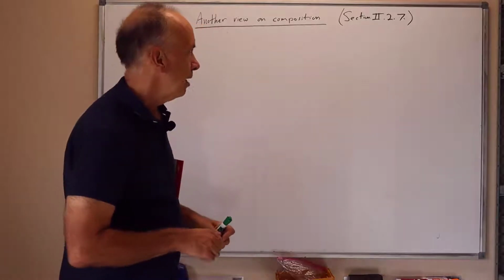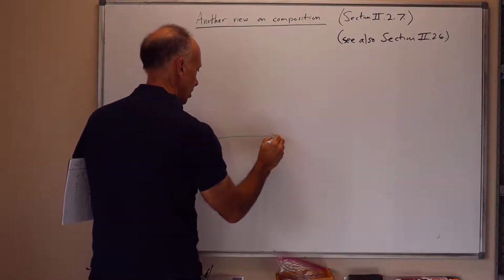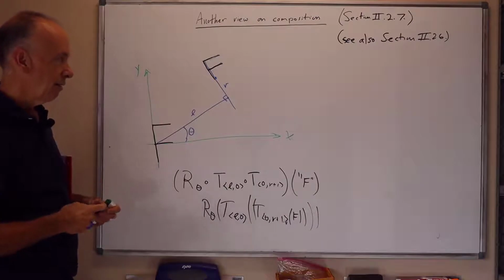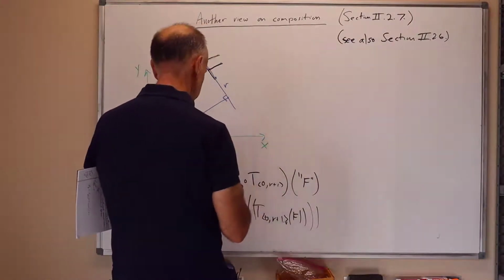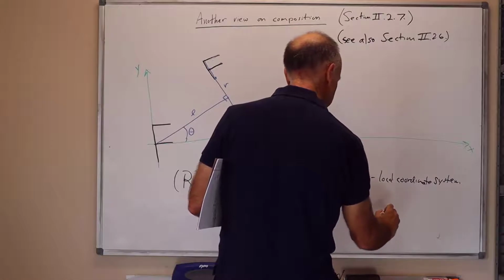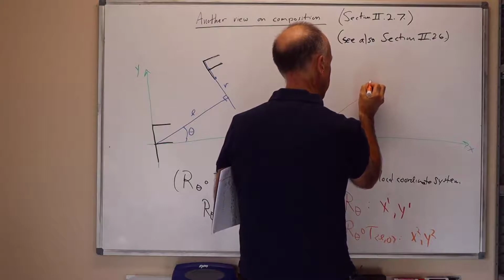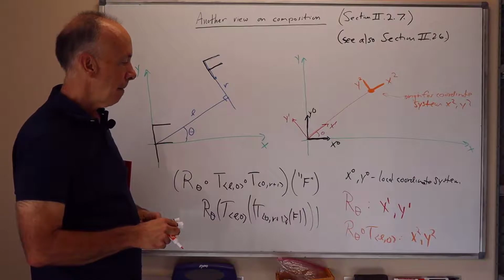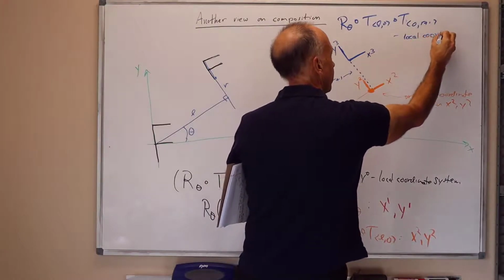04 09 Composition of Transformations - A Second View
An alternative method to visualize composition of transformations